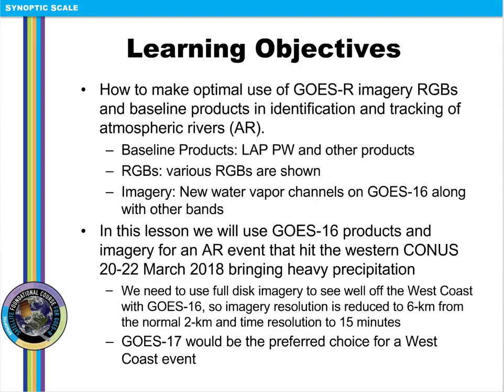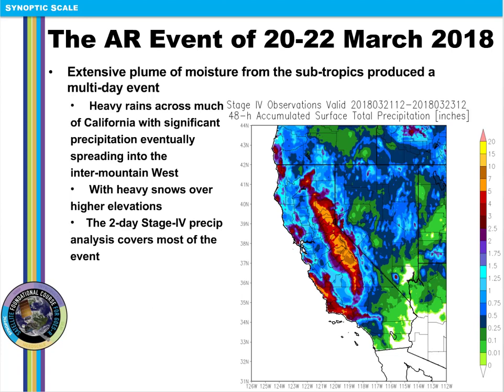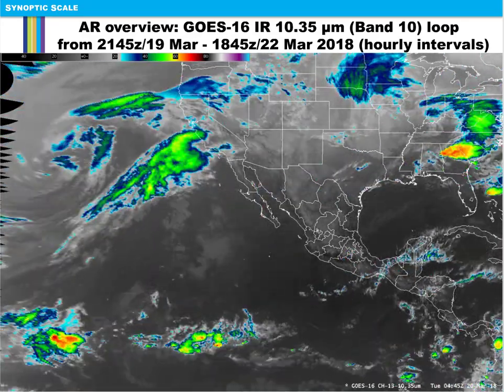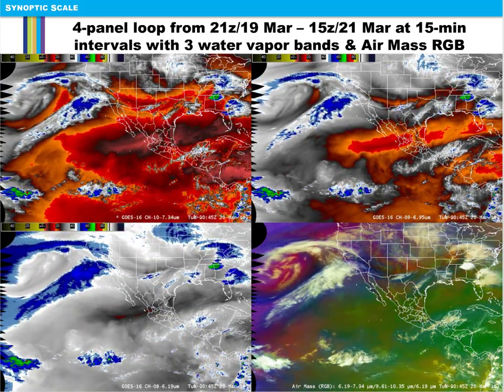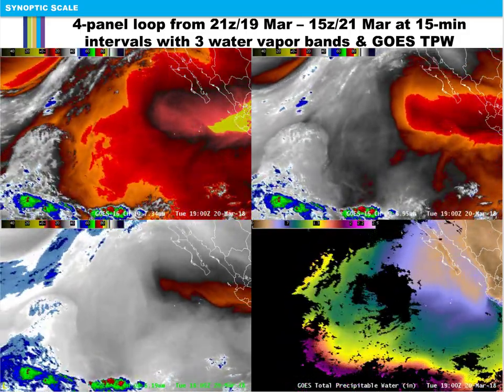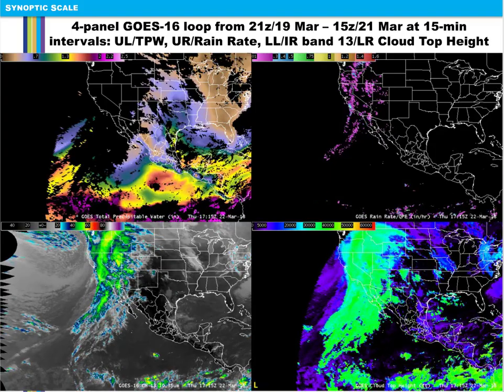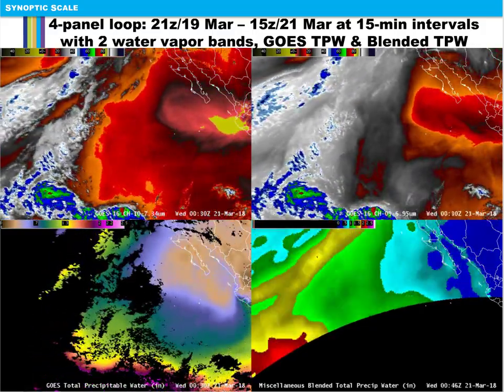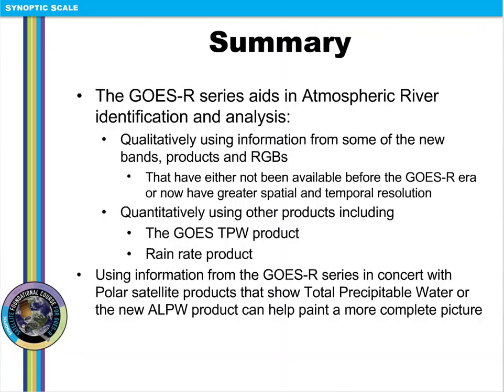SatFC-G: GOES-R Atmospheric Rivers (updated 2018)